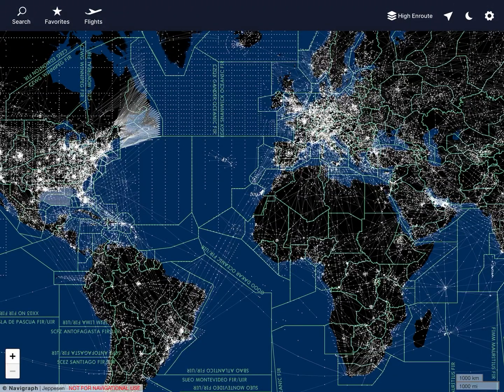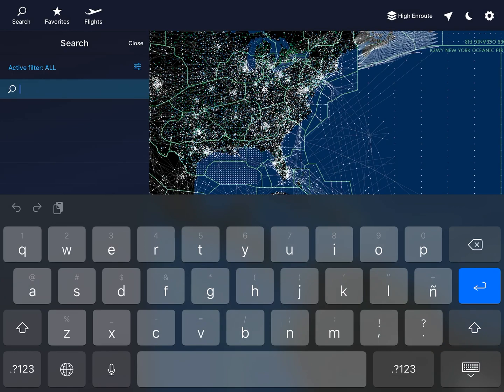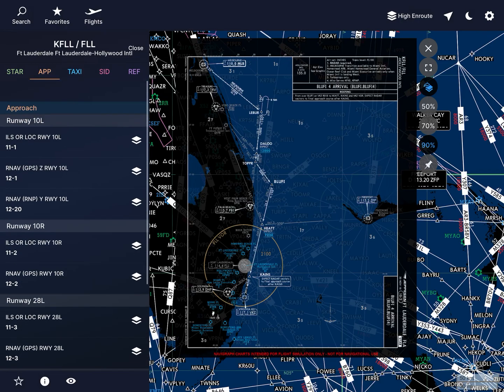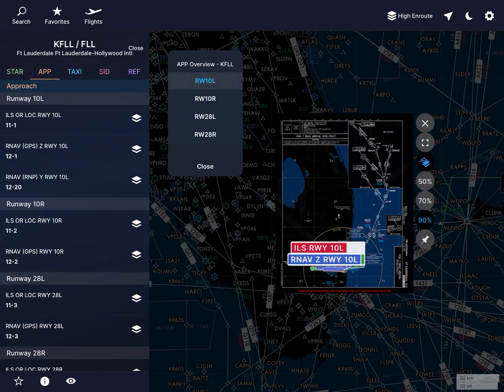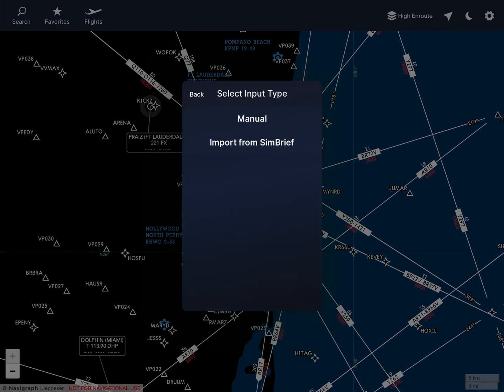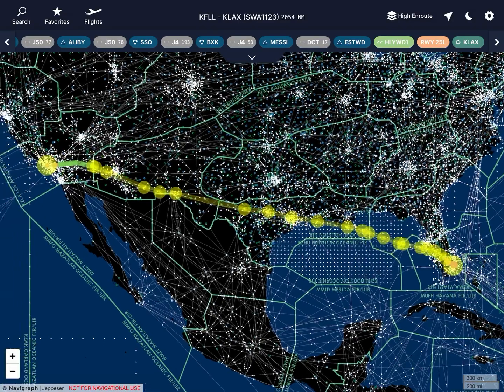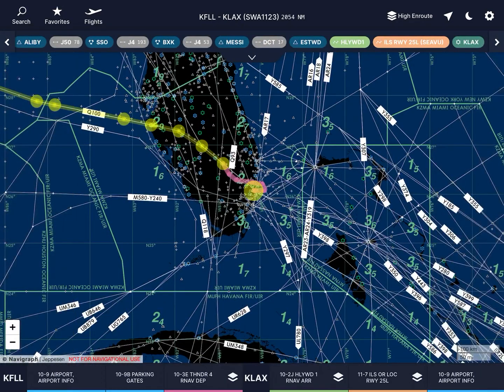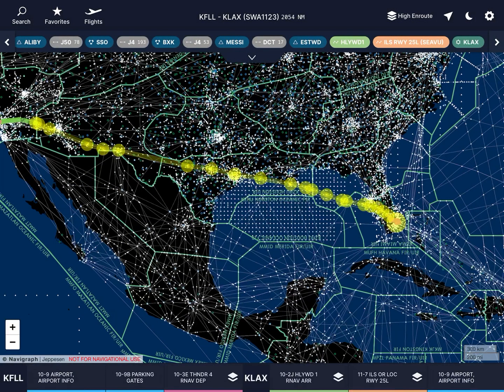How to use Navigraph for X-Plane? | The APP to get charts and navigation data from.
Detailed explanation on how to use the Navigraph app!
Video complemented by another one referring to simBrief...in other words. simBrief + Navigraph = 🤩